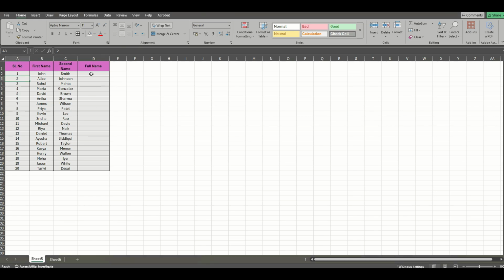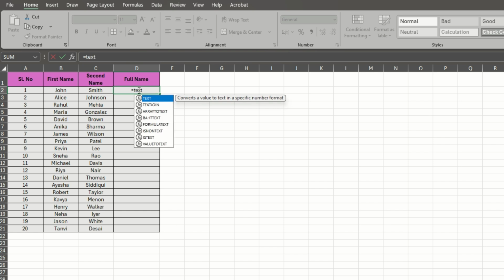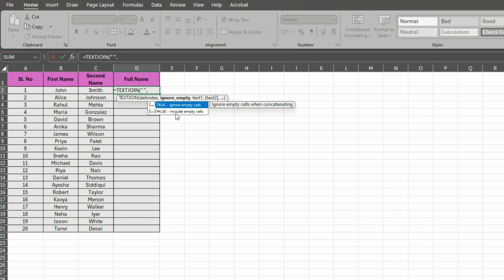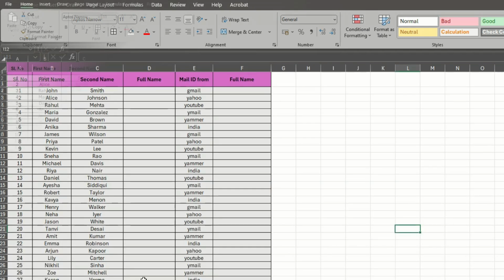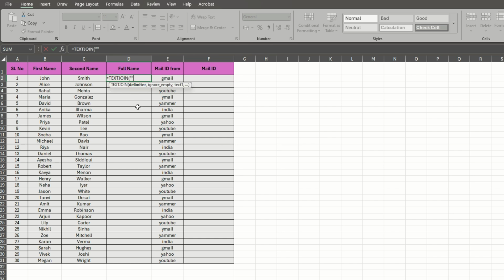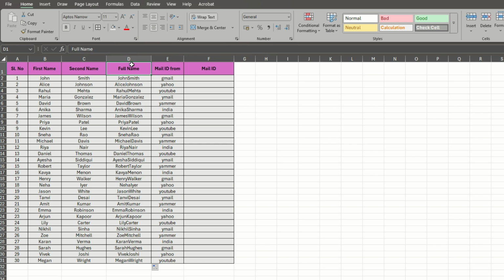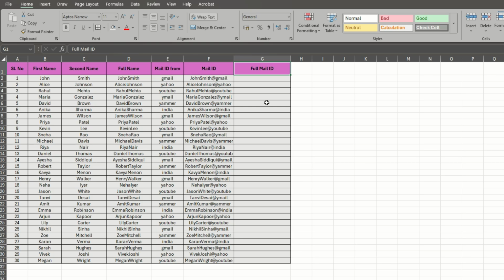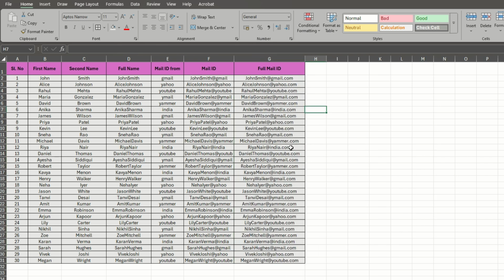Unlock the power of TEXTJOIN in Excel Step by Step guide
Unlock the power of Excel with the TEXTJOIN function!

In this YouTube Short, discover how TEXTJOIN can quickly combine text from different cells using your favorite delimiter—like commas, spaces, or even custom characters. Learn how to skip empty cells, streamline your data, and turn scattered information into neat, easy-to-read lists. Whether you’re preparing mailing lists, joining names, or creating professional reports, TEXTJOIN will save you time and boost your productivity. Watch now to see how easy and powerful TEXTJOIN can be for your spreadsheets!

 ______ Video Contents _________________
00:00 - Introduction
00:22 - TEXTJOIN Function Example 1
01:37 - RANK.AVG Function Example 2
03:13 - Bonus Tip
04:05 - Outro